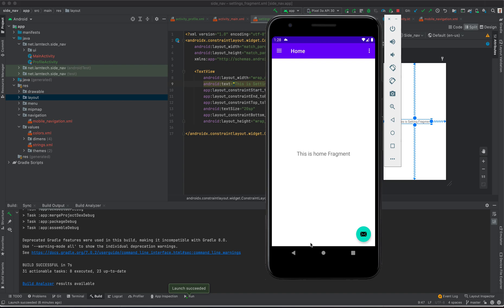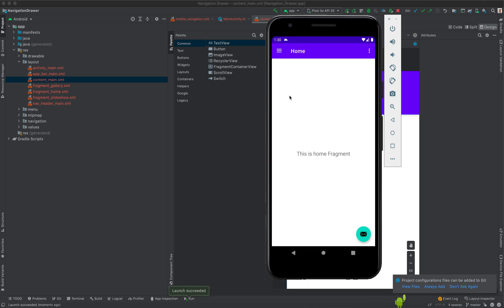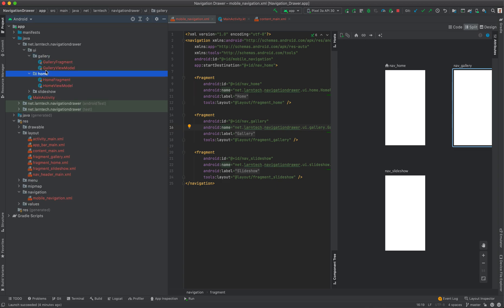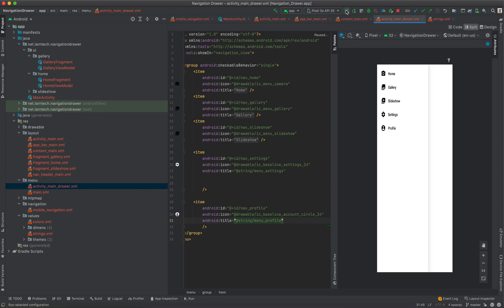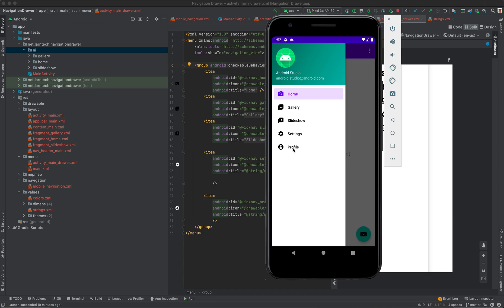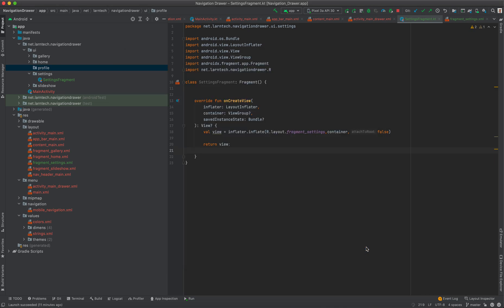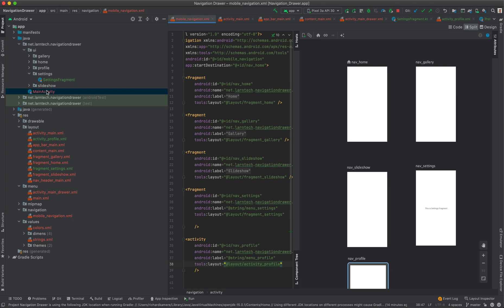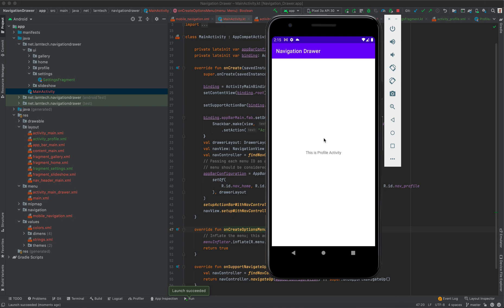Android Studio Navigation Drawer with Custom Fragment and Activity || Navigation Component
Learn how to implement an android navigation drawer and add custom fragments and activities.

We are going to create an app that uses Navigation Drawer Activity. We shall add a custom menu which is settings and profile.

when a user clicks on settings we are going to open a new custom fragment and when a user clicks profile we are going to open the custom profile activity.

To achieve our objectives we are going to do as follows:
1: Create a new Navigation Drawer Project
2: Add sidebar menu items ( settings and profile )
3: Create Setting Fragment and Profile Activity
4. Add our SettingFragment and Profile Activity to our nav graph
5. Link our nav graph to NavHost to display our custom fragment and activity